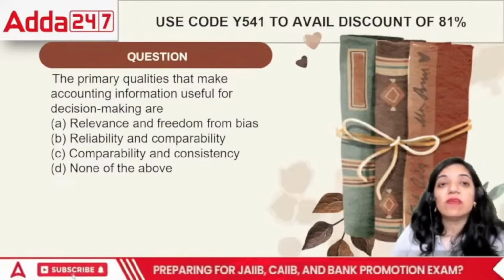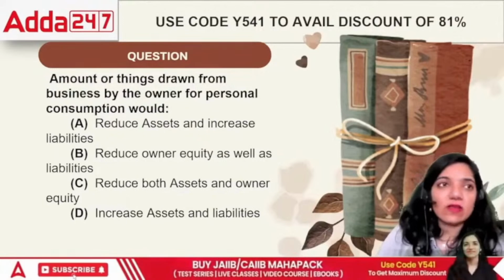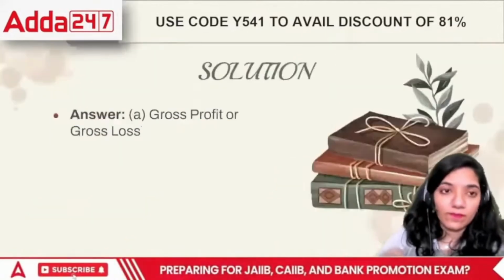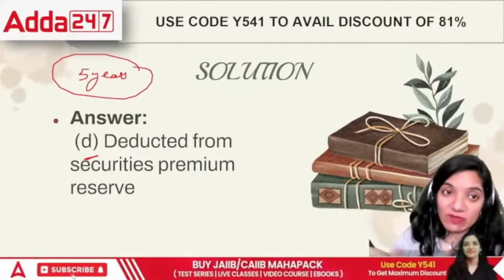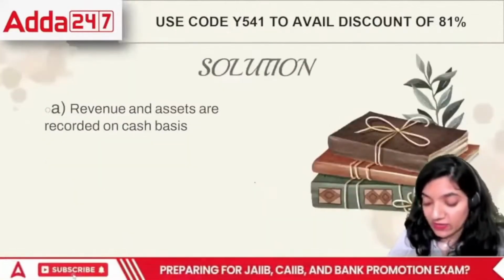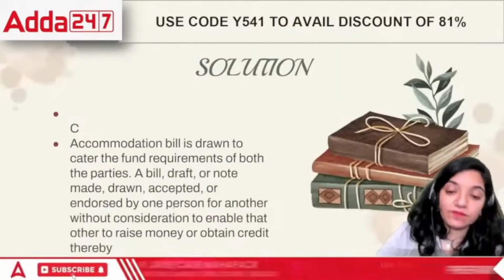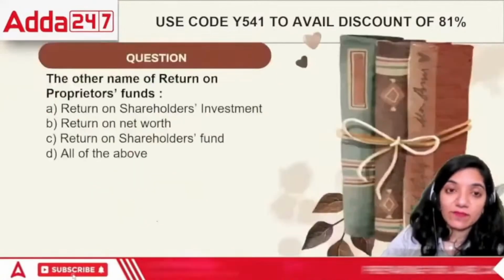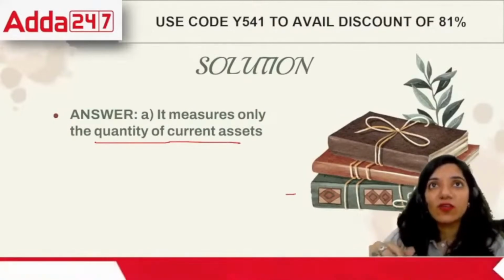JAIIB May 2023 | AFM | English Medium | Selection Series | 60 DAYS 60 CLASSES | Class 33